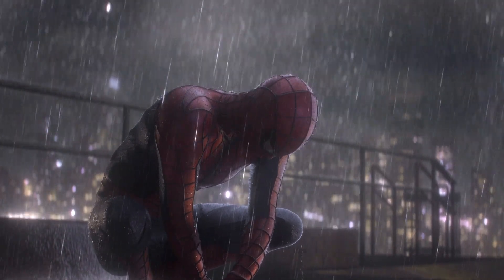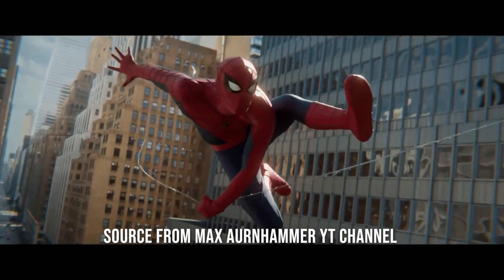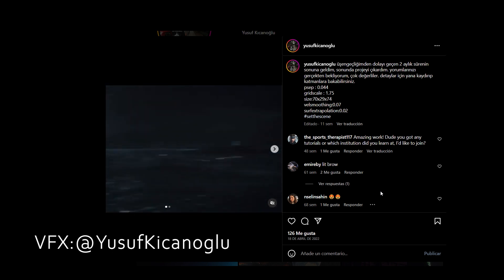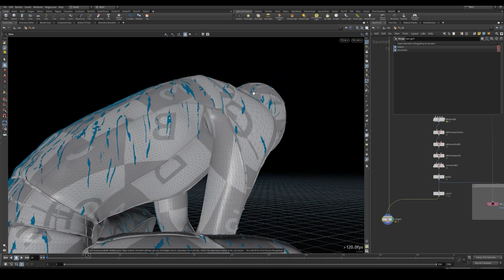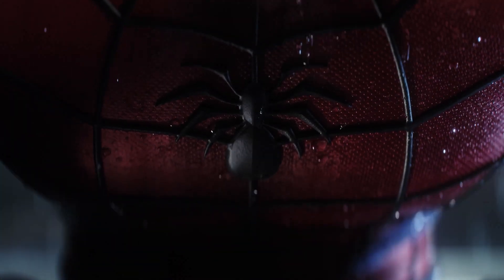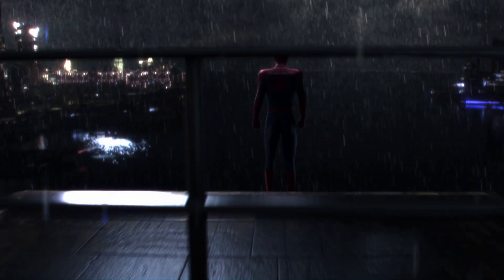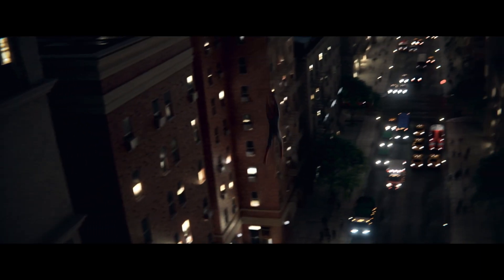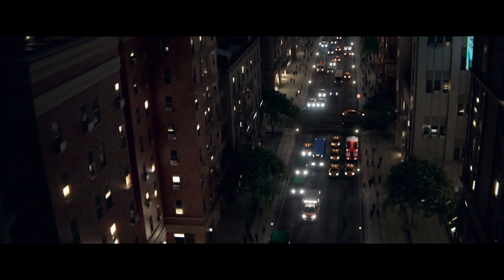This is how i did CGI for Spider-Man LOTUS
Join us on an exciting journey as we break down the stunning visual effects of Spider-Man Lotus 🕷️🎥. Watch as we unveil the secrets behind the lighting and composition that brought epic scenes to life in this amazing project. From rain-soaked streets to vibrant daytime moments, we're sharing it all! 💡🌧️🌞

Big thanks to all of you for your incredible support on social media. 🙌 Your comments, likes, and shares keep us inspired to create top-notch content and share our passion for VFX and filmmaking. You're the real heroes here! 🦸‍♂️🦸‍♀️

If you're a film and tech enthusiast who loves the magic behind the big screen, this video is for you. 🎉🎥🔔

0:00 Salute
0:39 backstory
2:02 Breakdown
3:27 Rain FX on Houdini
4:25 Lighting breakdown I
6:55 Lighting breakdown II
8:11 Day lighting breakdown
10:24 Final Thanks